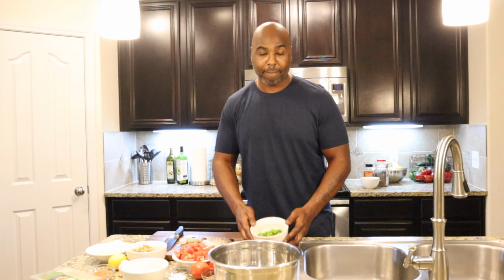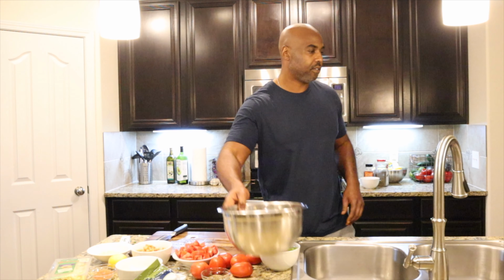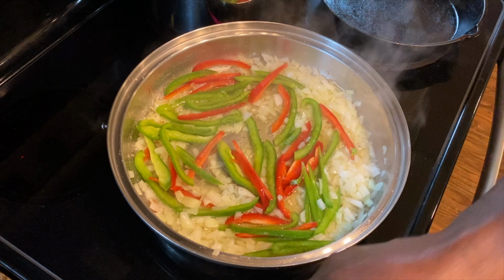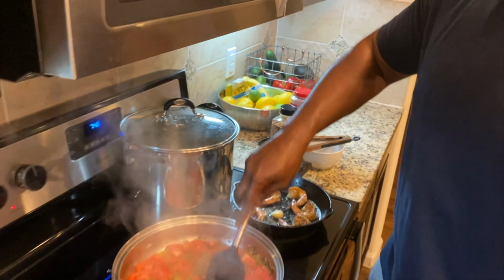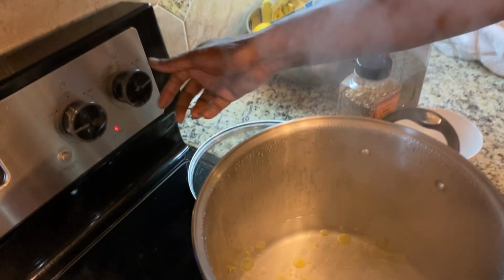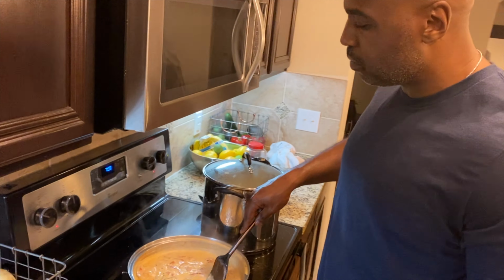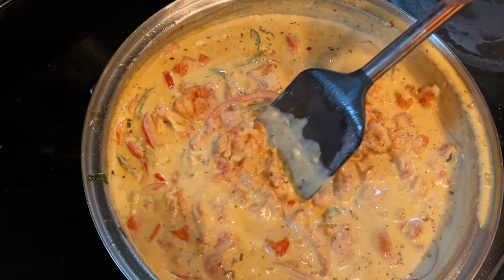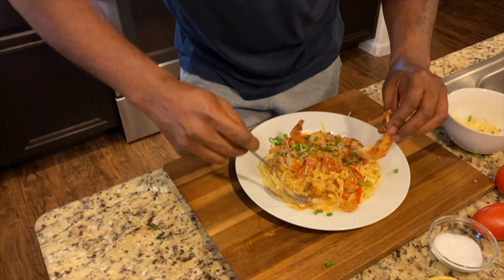How To Make 🔥 Mardi Gras Pasta | Best Recipe | WATCH JAMO COOK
In this video, you will see how To Make Pasta Mardi Gras. This is the best recipe for pasta mardi gras 2020 by Watch Jamo cook. Shrimp and crawfish in a cream sauce with tomatoes, bell peppers, onions, garlic, and a whole lot of other ingredients. This dish is full of flavor.

Watch, learn, cook, and Enjoy!
How To Make 🔥 Mardi Gras Pasta Recipe | Pasta Mardi Gras Recipe | WATCH JAMO COOK